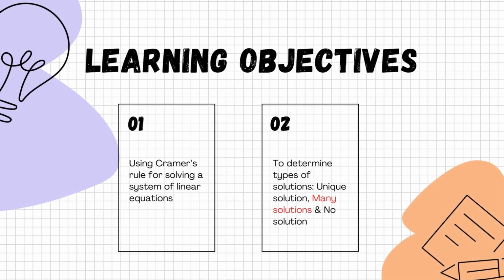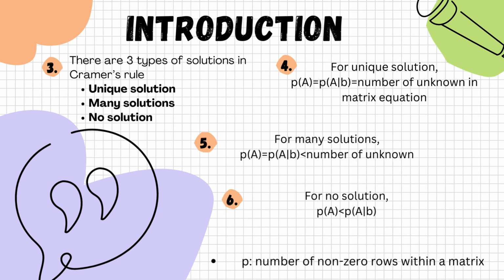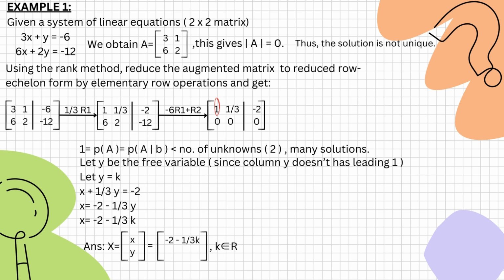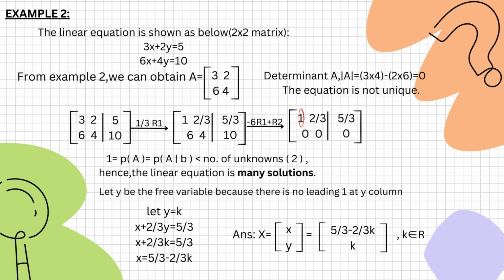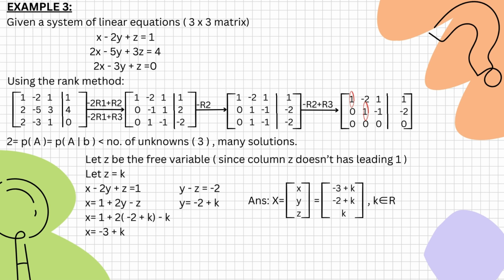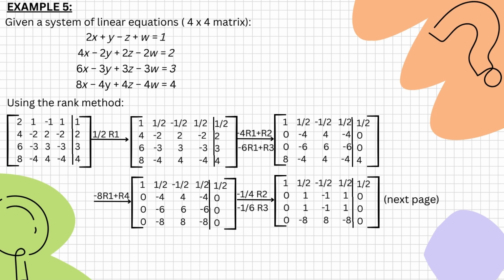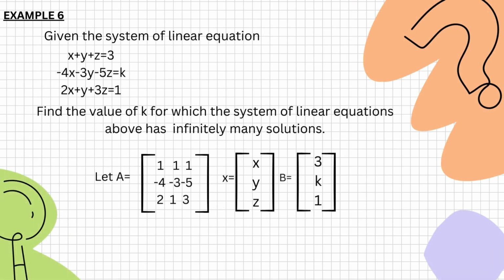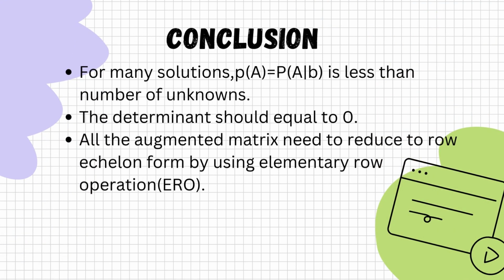SSCE 1693 ENGINEERING MATHEMATHICS 1 CHAPTER 7 CRAMER'S RULE BY GROUP 12(SECTION 23)